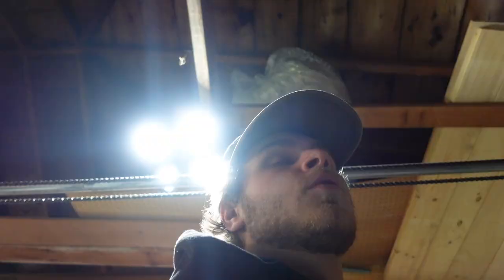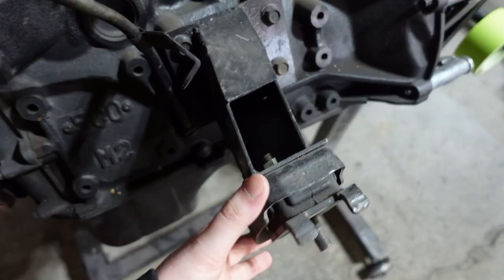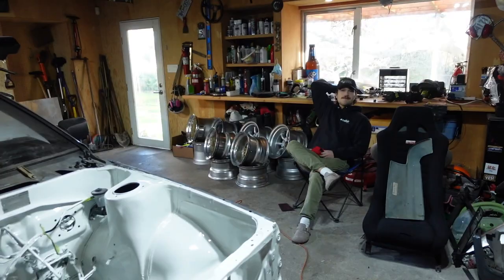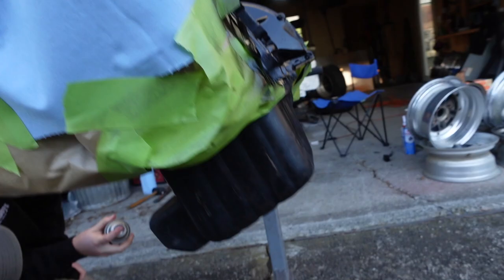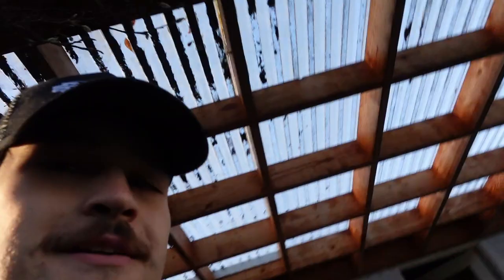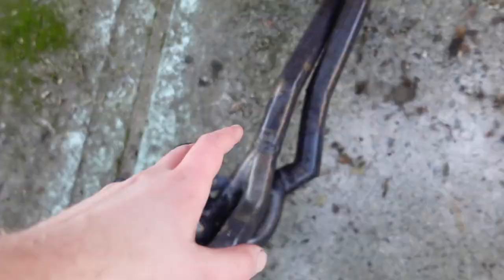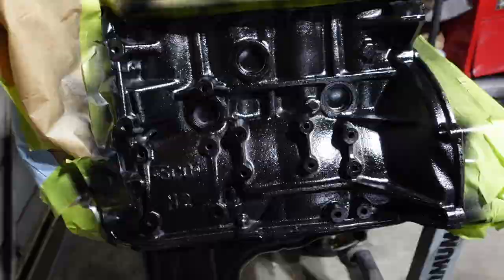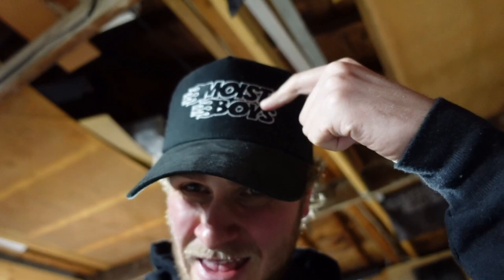PAINTING AN ENGINE ON THE STREET? (AE86 BUILD IS COMING TOGETHER)